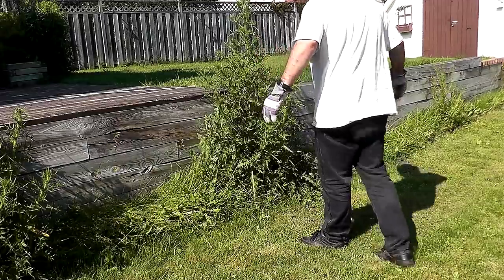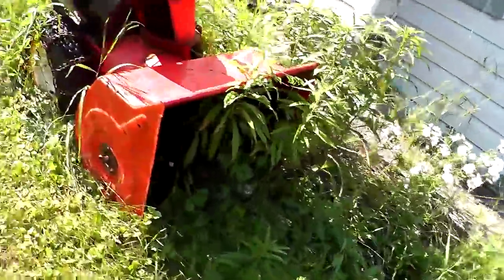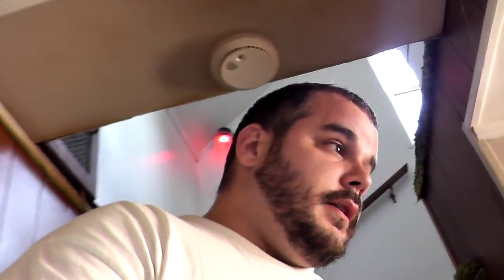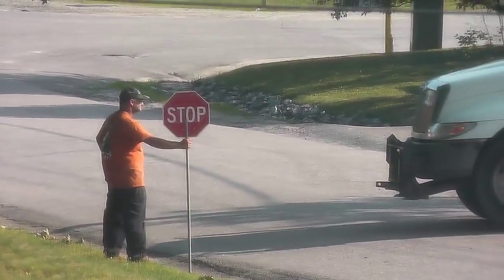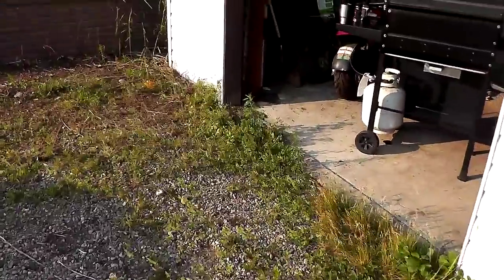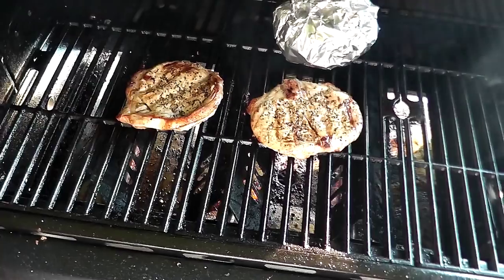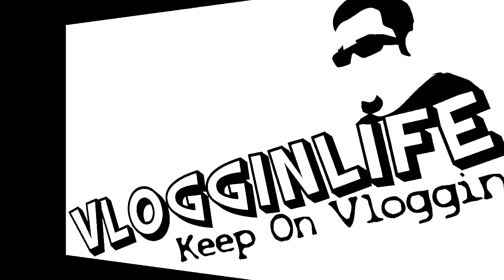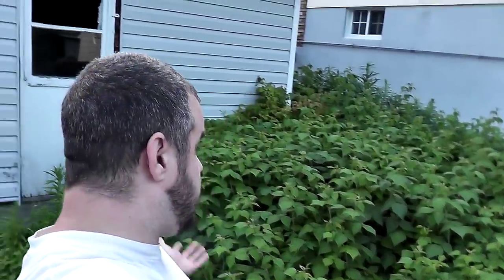Thistles hurt big time